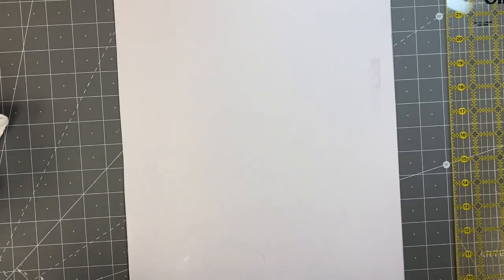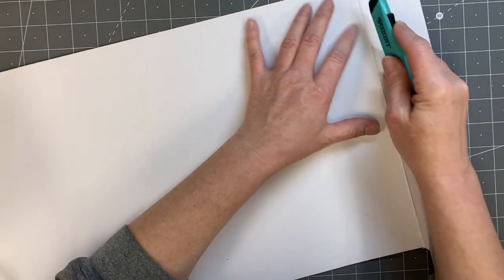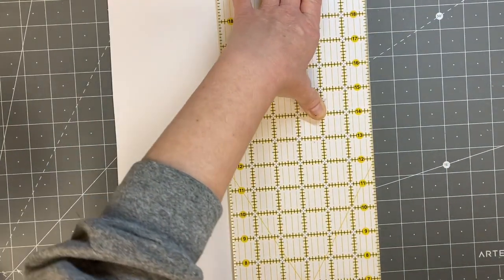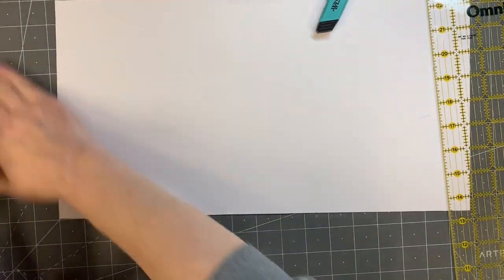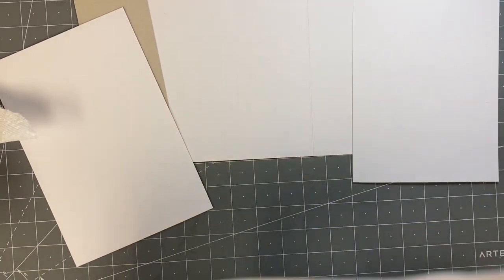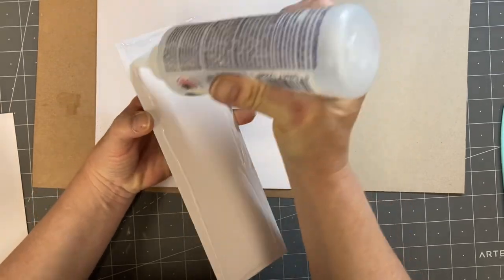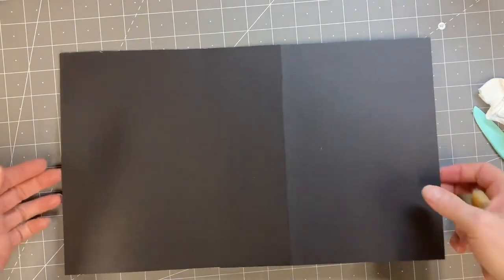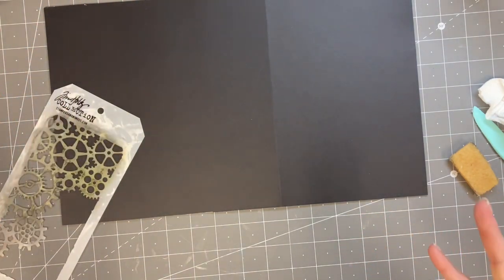Cover series cover #1 pt 1